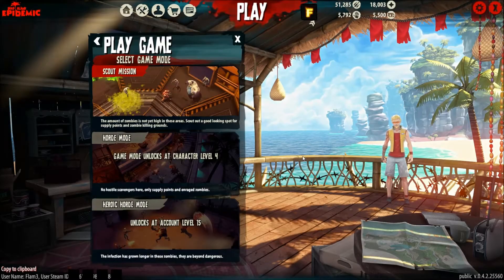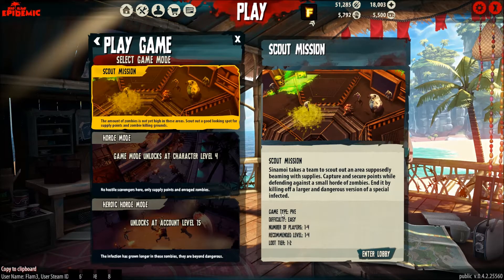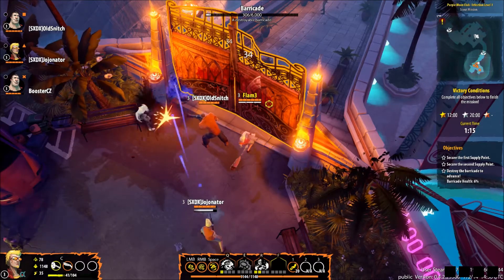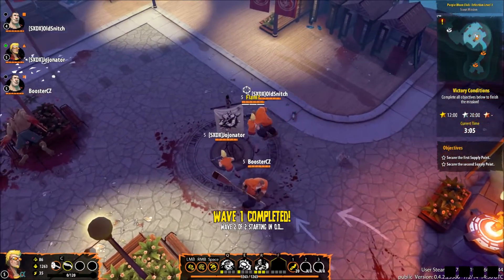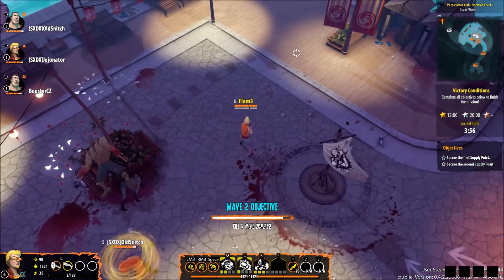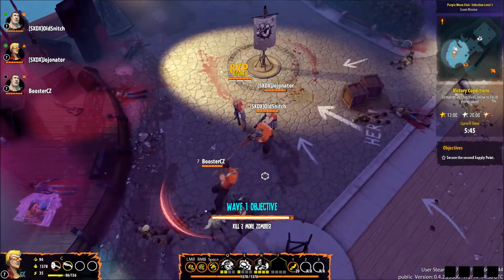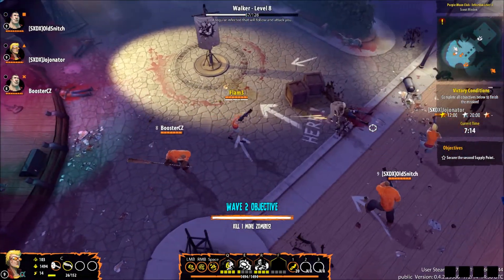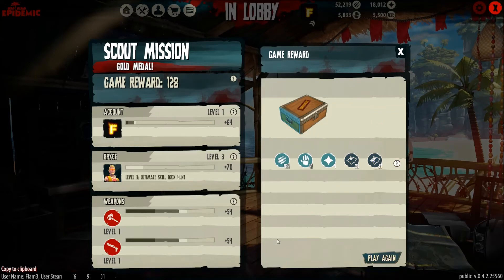Dead Island: Epidemic Closed Beta - "PvE Scout Mission" - Steam F2P Weekend - Ep.32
It's the second day of the Dead Island: Epidemic free weekend, today I hop into a PvE Scout Mission which is a 4 player Co-Op mode in which you need to capture a supply point before moving onto the next "stage".

NOTE: The black boxes at the bottom corners of the screen are my attempts at censoring something with Windows Movie Maker, it censors my Steam ID for security reasons!

Not only is Dead Island: Epidemic free this weekend, but also 'Ace Combat: Assault Horizon'

What is Dead Island: Epidemic?

Dead Island: Epidemic is a fast-paced action game where players will duke it out over supply points, using an arsenal of crafted weaponry, a bevy of devastating powers, and good old-fashioned teamwork.

SOCIAL STUFF